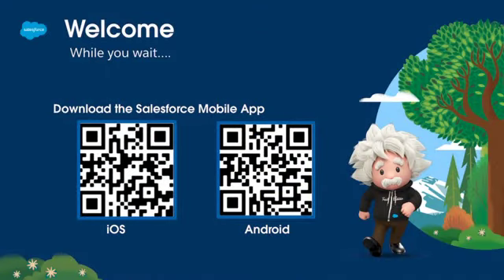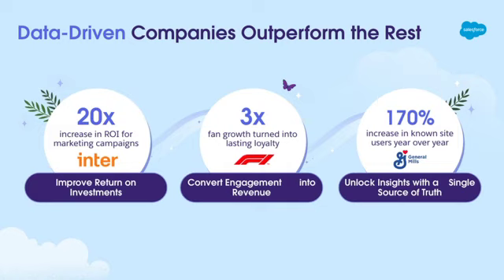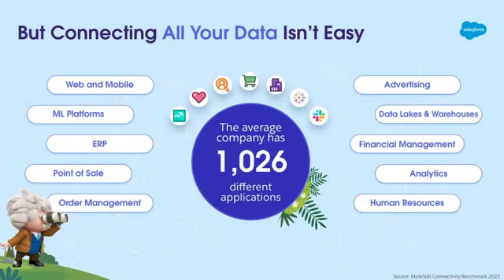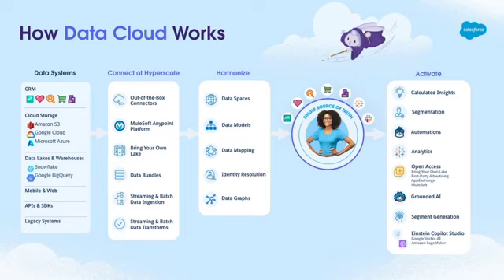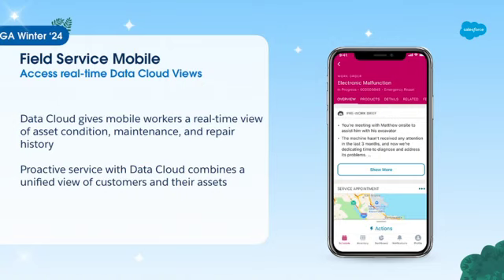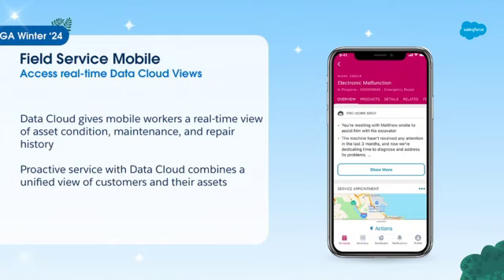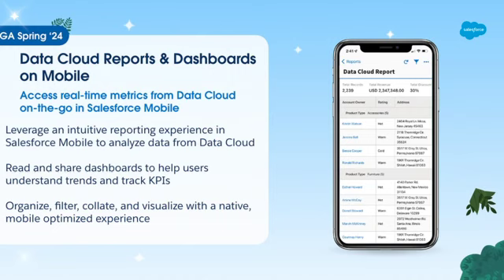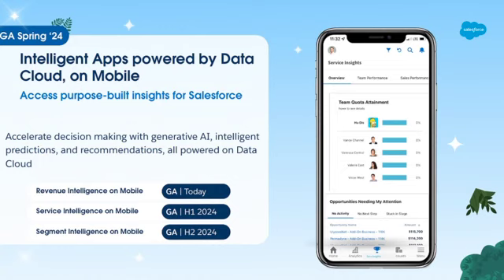Let's Go Mobile with Data Cloud! | Dreamforce 2023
Explore the revolutionary real-time platform for mobile customer magic. Access and leverage customer insights anytime, anywhere, on any device. Get ready to redefine your customer experience.